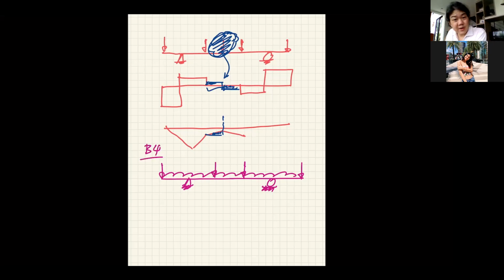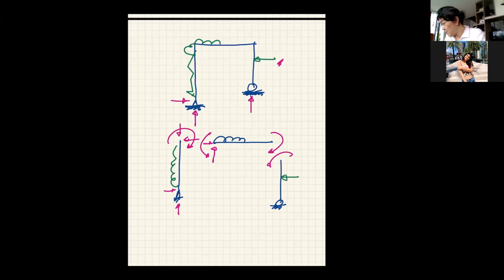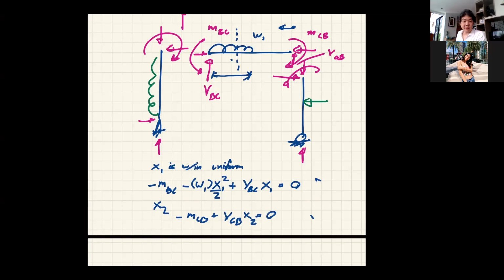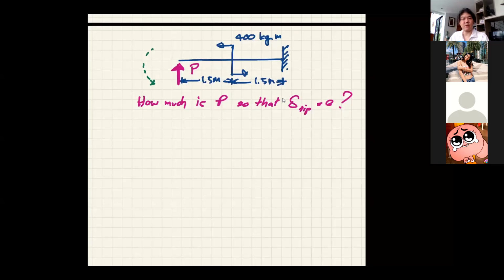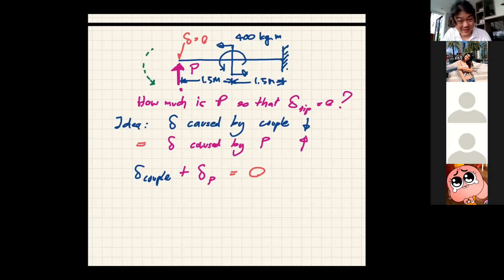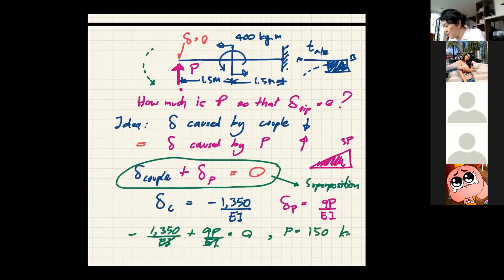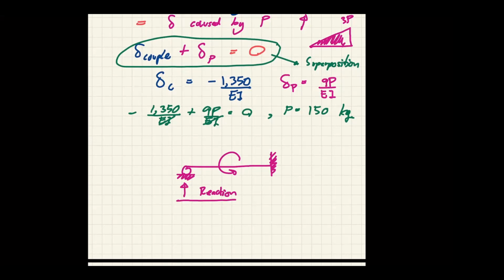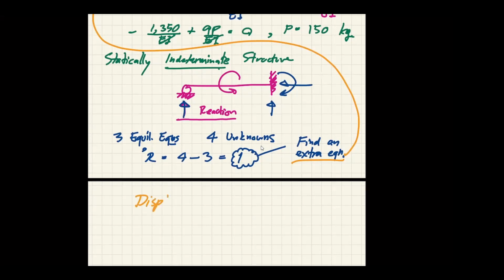CVE337 Day 7 Session 1